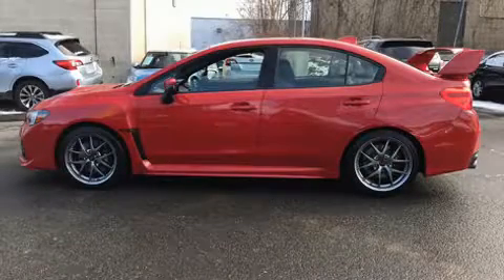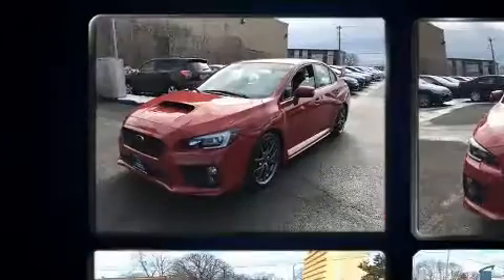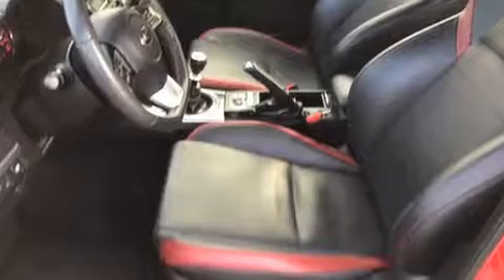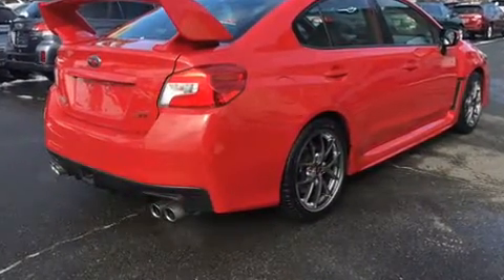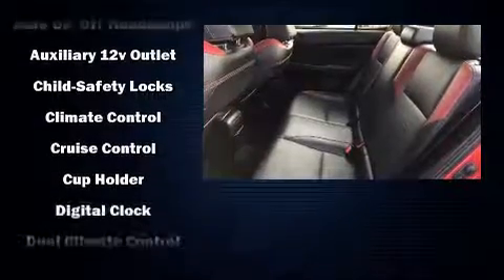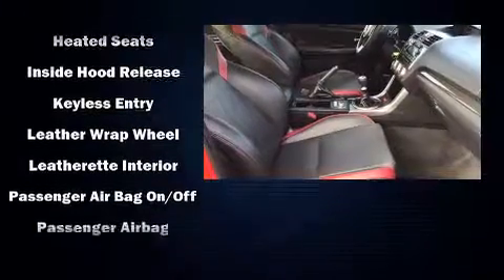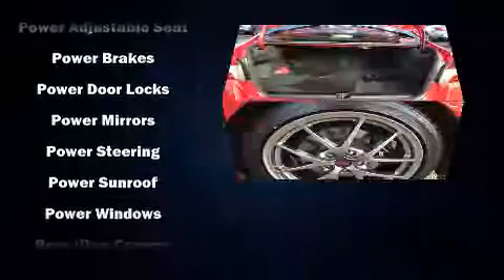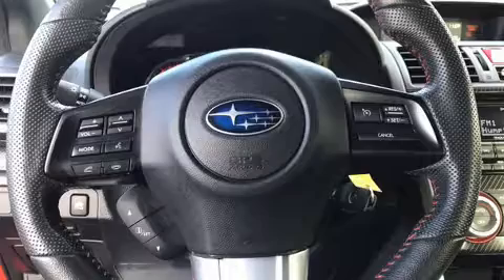2015 Subaru WRX STI 4dr (M6) in Stamford, CT 06902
Subaru Stamford
198 Baxter Ave

Step into the 2015 Subaru WRX STi This 4 door, 5 passenger sedan has not yet reached the 20,000 mile mark! Subaru made sure to keep road-handling and sportiness at the top of it's priority list. Smooth gearshifts are achieved thanks to the 2.5 liter 4 cylinder engine, and for added security, dynamic Stability Control supplements the drivetrain. All wheel drive keeps this model firmly attached to the road surface. The engine breathes better thanks to a turbocharger, improving both performance and economy. It distinguishes itself from the competition with features such as: 1-touch window functionality, a tachometer, front fog lights, tilt and telescoping steering wheel, heated door mirrors, remote keyless entry, and cruise control. Features such as automatic climate control and leather upholstery prove that economical transportation does not need to be sparsely equipped. Subaru also prioritized safety and security with features such as: dual front impact airbags, front side impact airbags, traction control, brake assist, ignition disabling, and 4 wheel disc brakes with ABS. This car was designed with safety in mind, allowing you to drive with even greater assurance. Our aim is to provide our customers with the best prices and service at all times. Stop by our dealership or give us a call for more information.